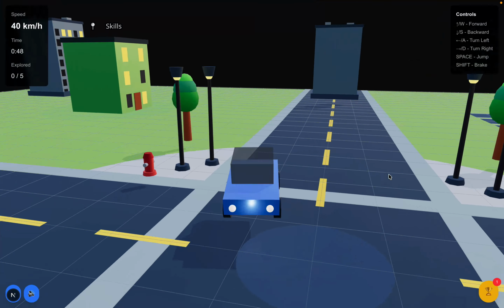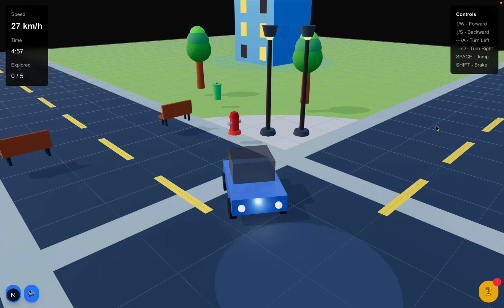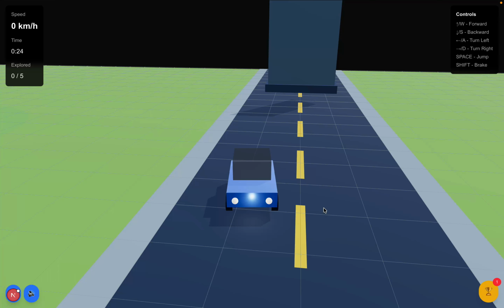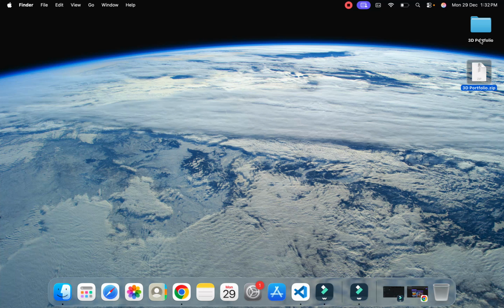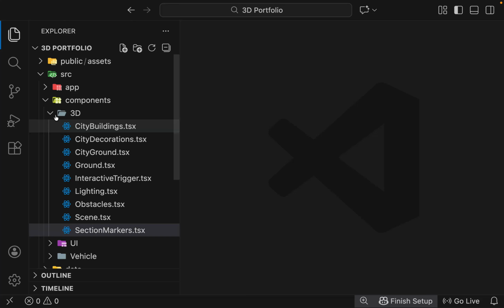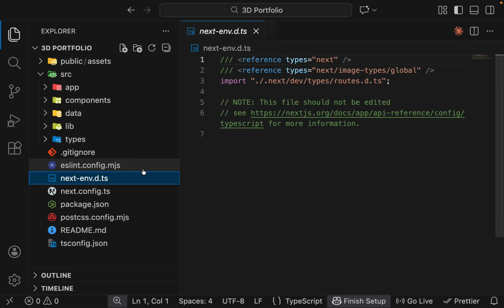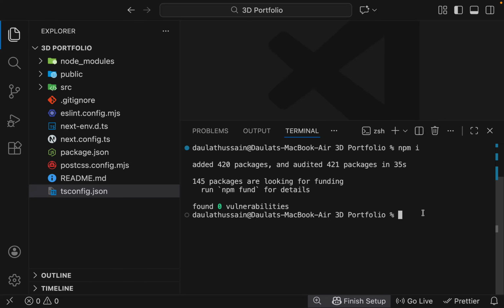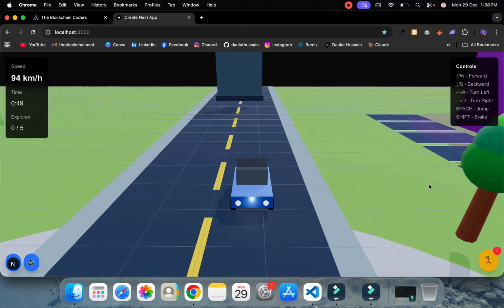Create & Deploy a Stunning 3D Portfolio Website Using Three.js + Next.js | Full 3D Developer Project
Build your own 3D interactive portfolio website using Three.js and Next.js in this full, beginner-friendly developer project!
In this video, we will walk through the complete process — from designing the 3D scene, adding animations, integrating UI, to deploying your 3D website live on the internet.

📌 Timestamps

00:00:00 ➤ Introduction
00:00:35 ➤ Features Demo
00:03:04 ➤ Starter File
00:04:05 ➤ Final Source Code
00:07:41 ➤ Installation
00:08:32 ➤ Testing Live

Whether you're a 3D developer, web developer, or someone who wants to stand out with a powerful modern portfolio — this project is perfect for you!

🚀 What You’ll Learn:

Setup Three.js + Next.js environment

Create 3D models, lighting, and camera setup

Add animations & smooth interactions

Build UI sections for About, Skills & Projects

Optimize your 3D website for performance

Deploy the 3D portfolio live

💡 Perfect For:

Developers, designers, 3D artists, and anyone who wants a futuristic, impressive online portfolio.